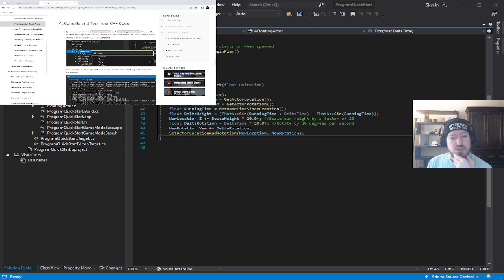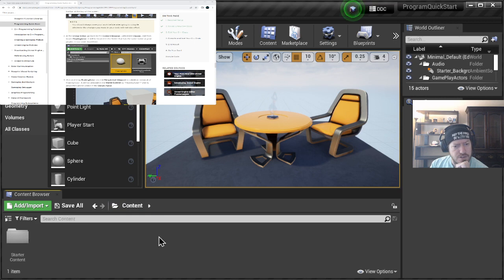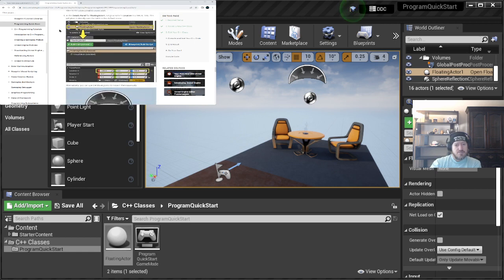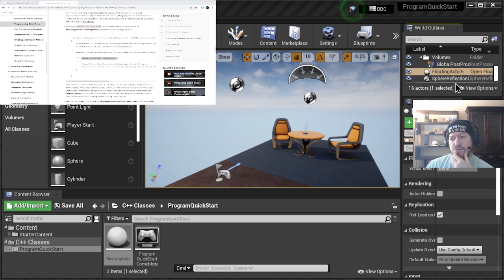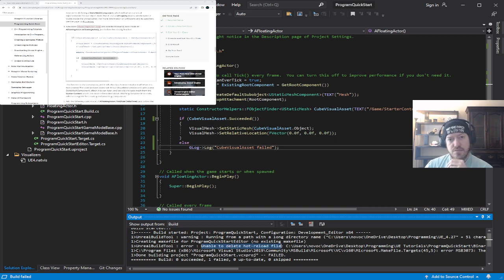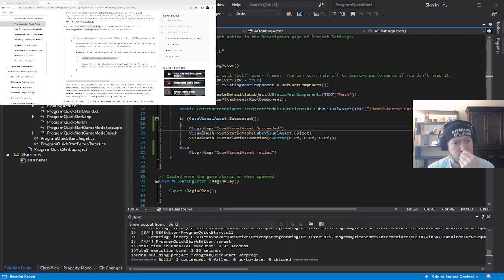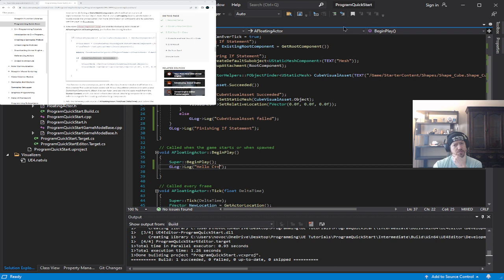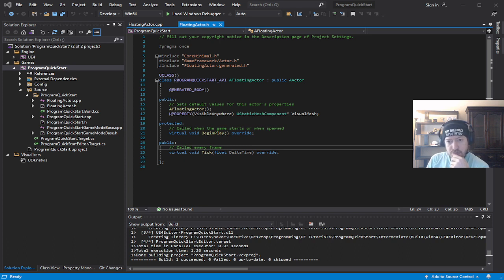Tutorial Programming Quick Start Step 4 w/ @Blackheart_Games - Unreal Programming - Part 10